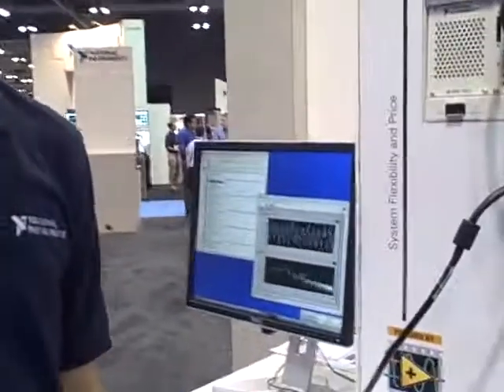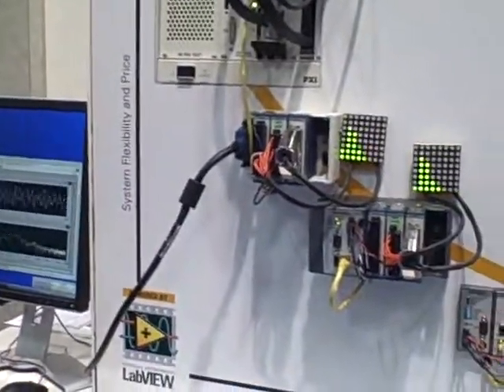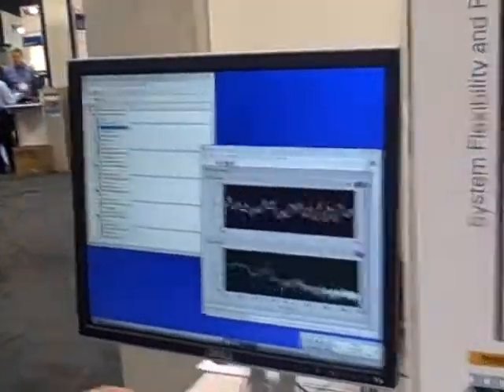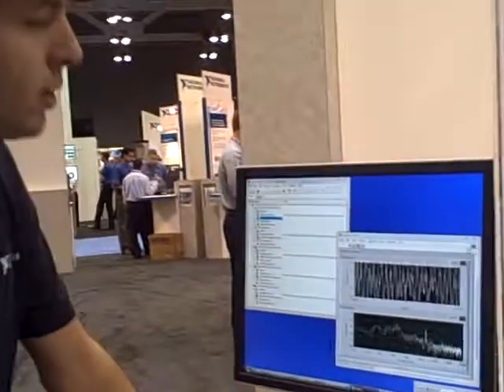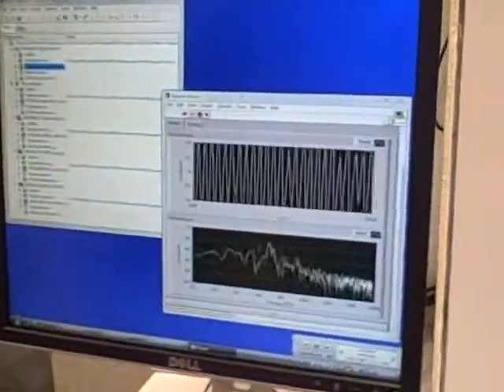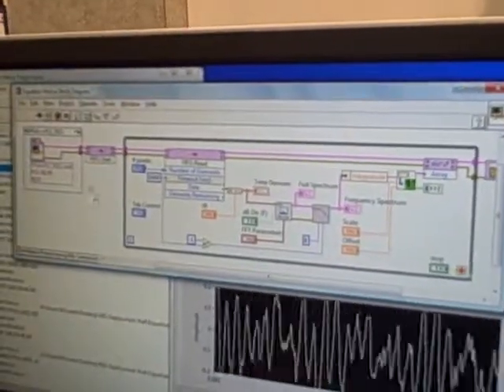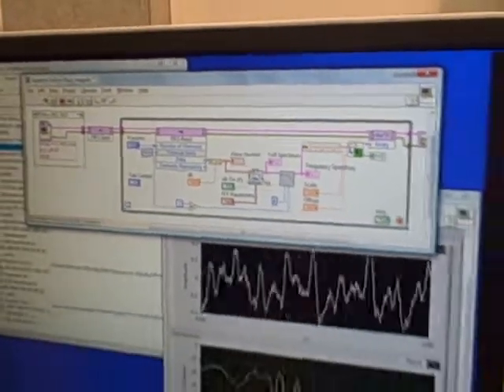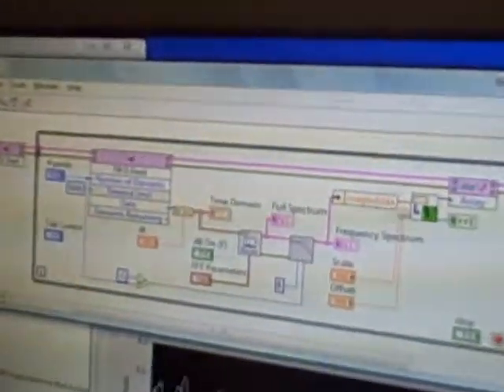NI LabVIEW and RIO Hardware Simplify Embedded Design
Demo from NIWeek of NI's Reconfigurable I/O (RIO) family of products using a Freescale real-time processor, Xilinx FPGA and range of analog and digital I/O all programmed graphically with LabVIEW.

We show LabVIEW and RIO hardware acquiring audio from iTunes, analyzing the frequency spectrum and displaying it on a graphic equalizer on a range of targets so engineers can go from rapid prototyping to low-cost deployment while reusing code.